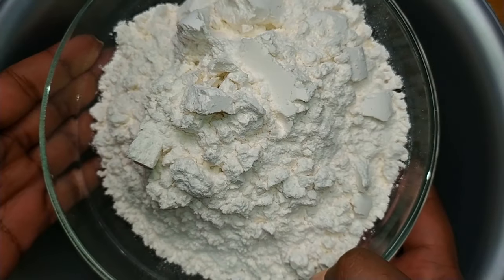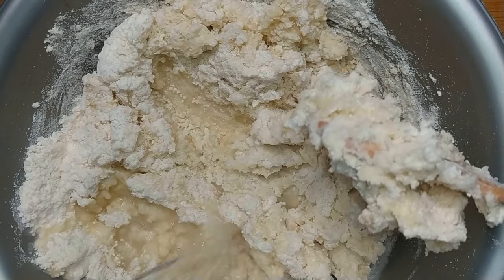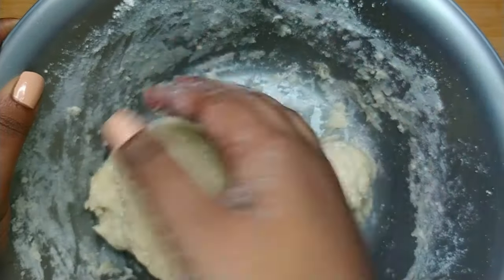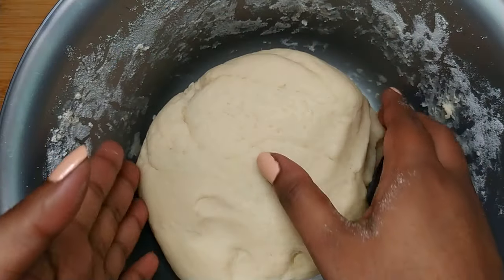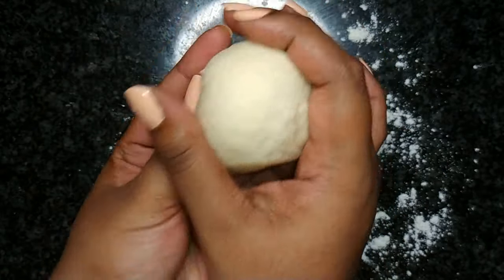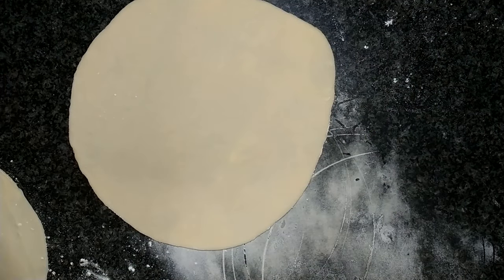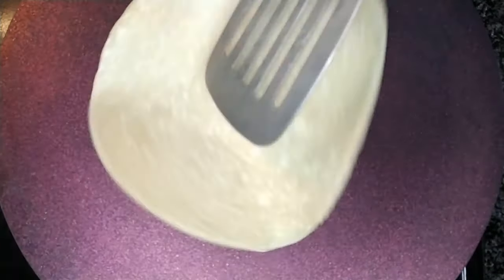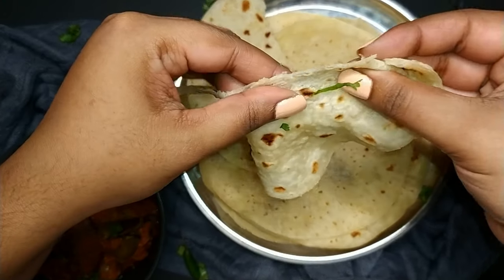Soft Easy Roti Recipe | Easy Step By Step Recipe | Chapati | EatMee Recipes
This soft easy roti recipe is a flop proof recipe.
⬇️⬇️⬇️⬇️ CLICK FOR INGREDIENTS ⬇️⬇️⬇️⬇️

Roti (otherwise called handmade bread or chapati) is a level bread which originated in India. This bread is widely recognized throughout many parts of the world. It is also common in South Africa.

This bread is often served with curries, chicken tikka & many more tantalizing dishes.

In South Africa, apart from serving roti with meals, it has also been enjoyed with a spread of butter or jam.

Soft Easy Roti Ingredients:
◆2 tablespoon butter or margarine
◆3 cups cake flour or all purpose flour
◆1 ½ tablespoons vegetable oil